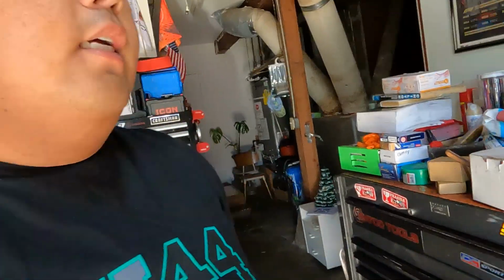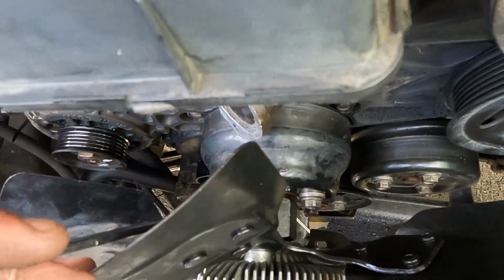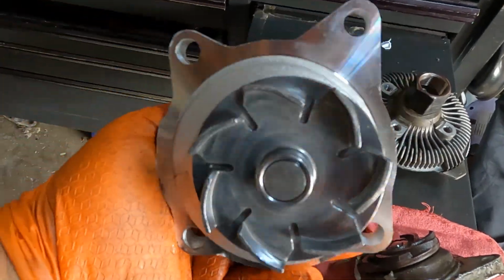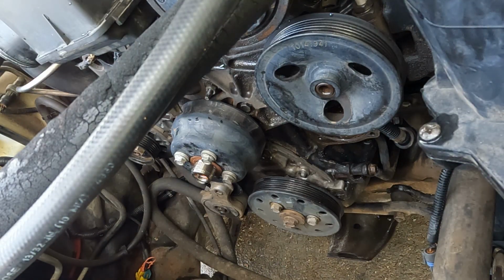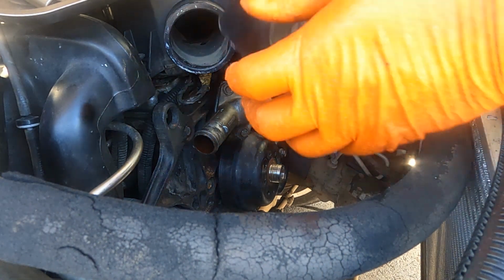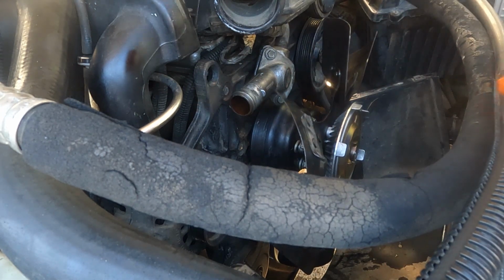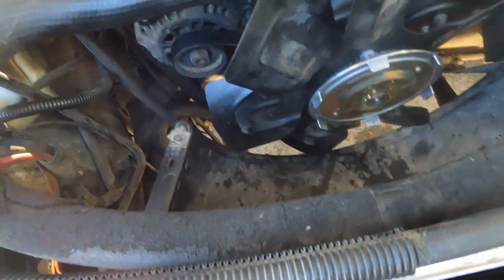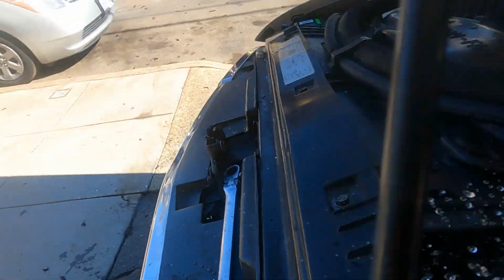1994 - 2001 CHEVY S10-GMC SONOMA 2.2L Water Pump & Clutch Fan & removal and installation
Chevy S10 are fairly straight forward procedures once you have basic knowledge and basic tools with some special tools it will do the job. work slowly and make sure everything is correct  during removal & install of all the parts, also the most important parts are using the right color of coolant and proper bleeding of coolant to insure the car does not overheat.

GP Pneumatic "1/4 magnetic socket set"
9712MG

Lowe's "craftman torque wrench"

home depot "3/8 extended ratchet wrench"